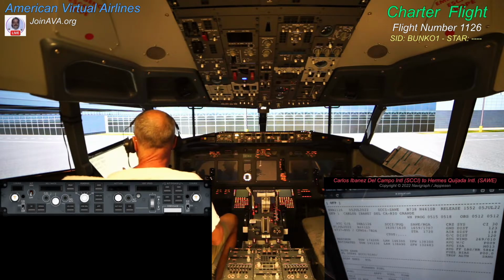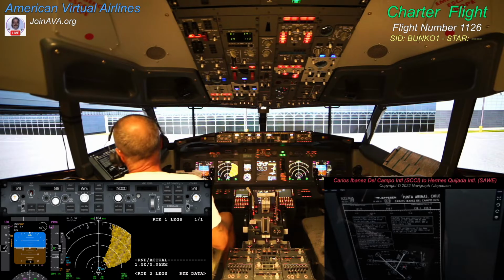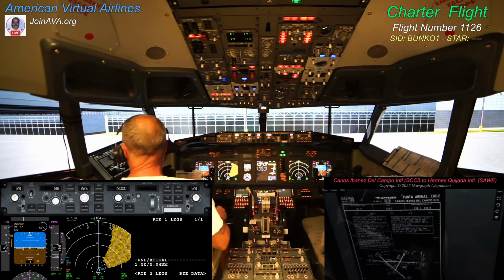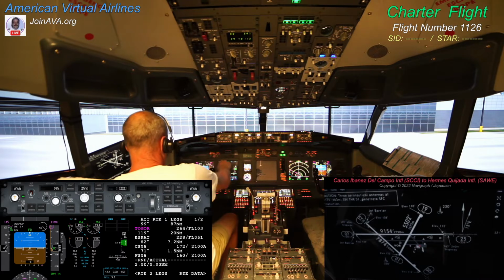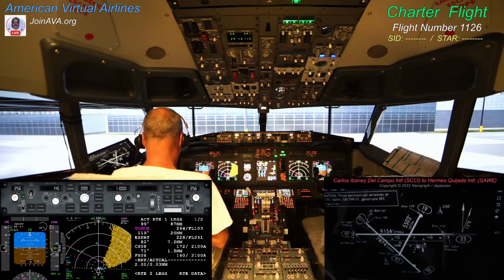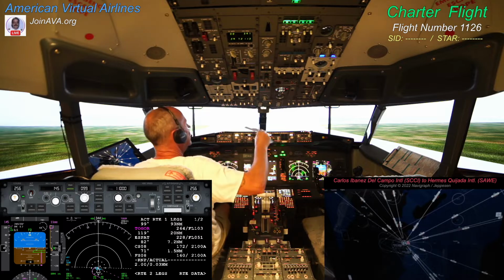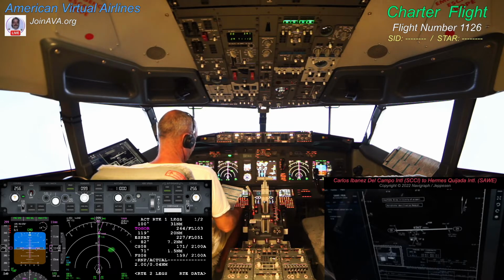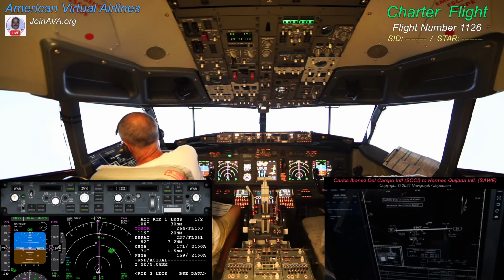Carlos Ibanez Del Campo Intl (SCCI) to Hermes Quijada Intl (SAWE)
Hi Everybody,

Welcome aboard. this is a Charter Flight (flight number 1126), with nonstop service from Carlos Ibanez Del Campo Intl to Hermes Quijada Intl. We depart via Rwy 25 and arrive in Hermes Quijada Intl via Rwy 08.

For those that are intrested in my Flow/Checklist, here is the link.

737NG Flow/Checklist Google Drive Location